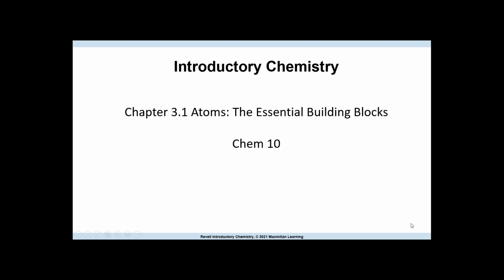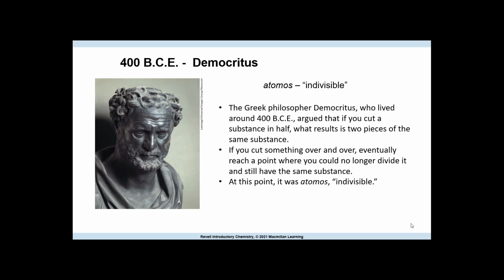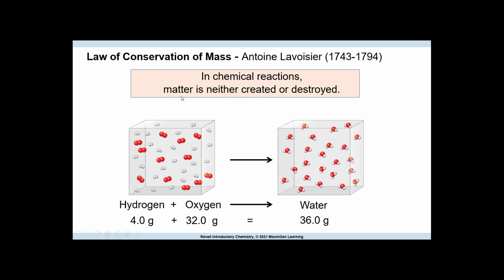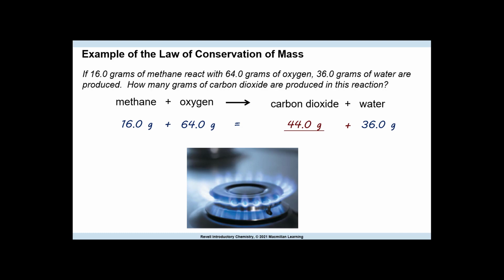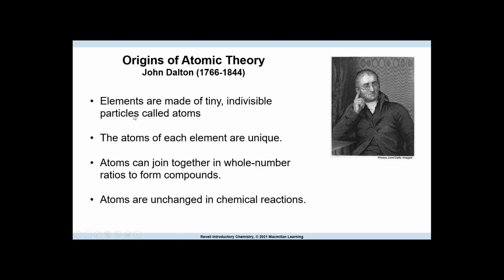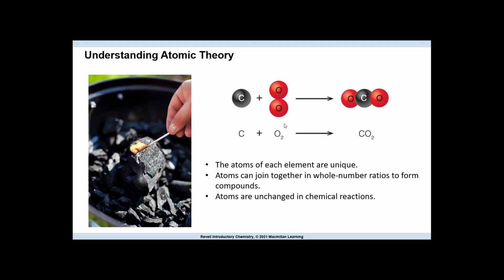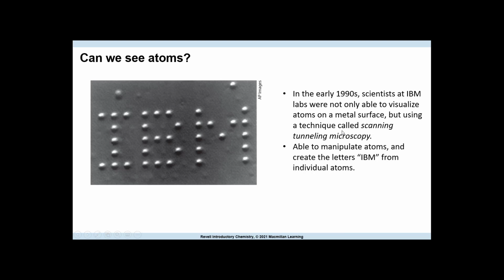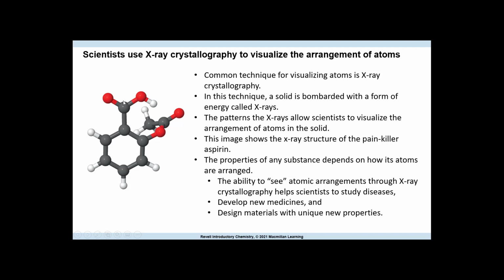CF10 3.1 Atoms: The Essential Building Blocks